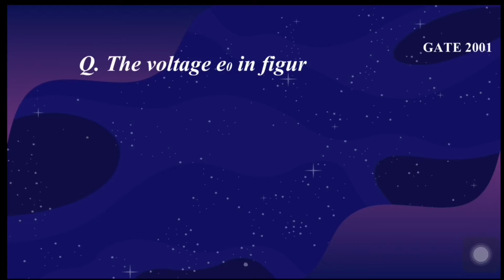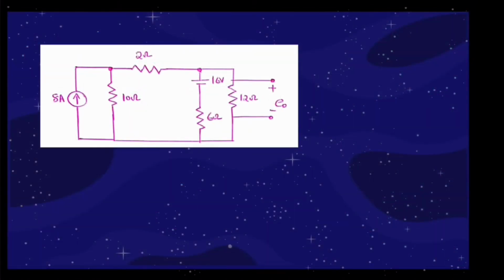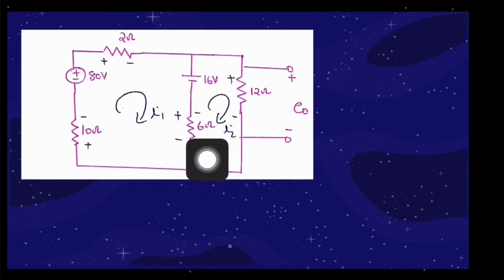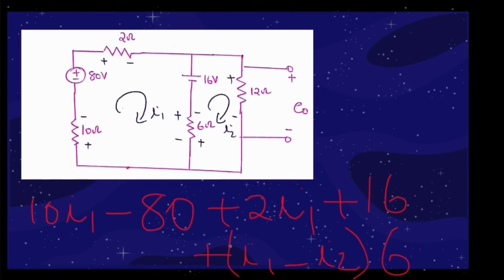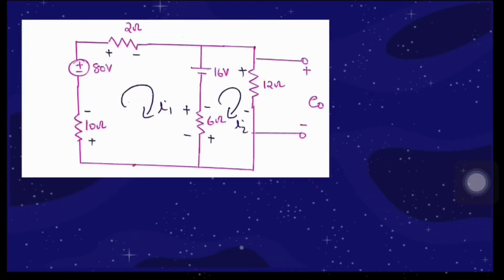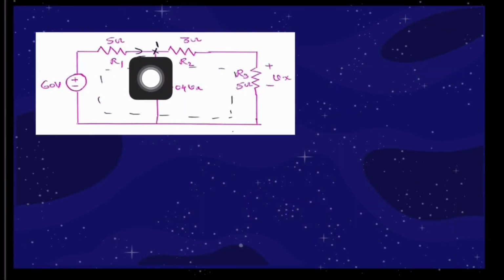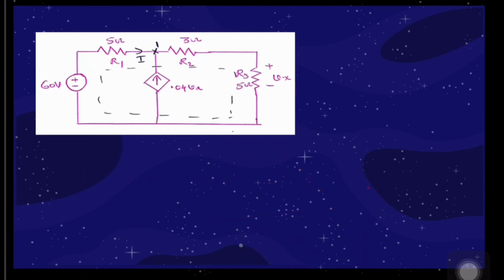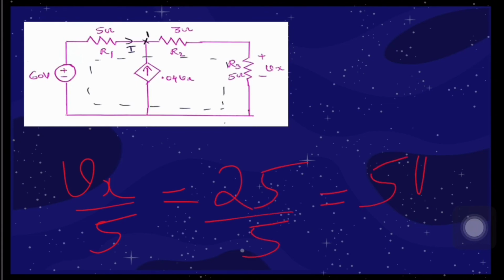Previous year GATE questions on Mesh analysis ( 1999 - 2020)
This video shares detailed solution of all previous year GATE questions on Mesh analysis with some tips to solve the questions within short time.